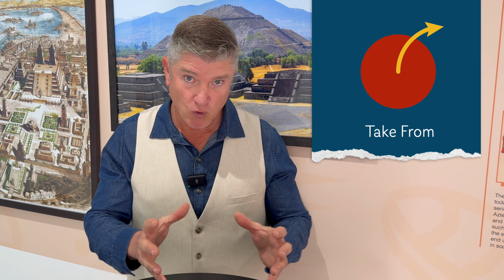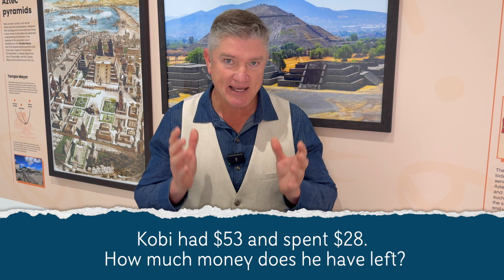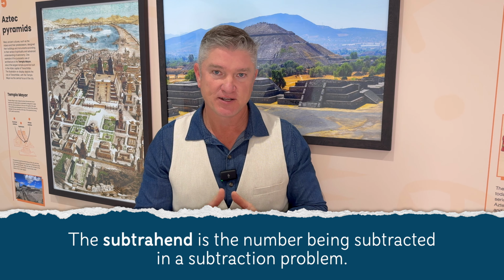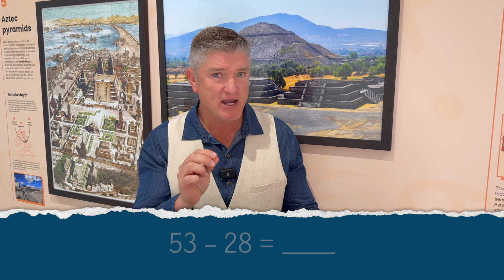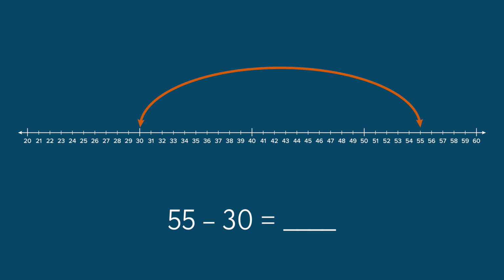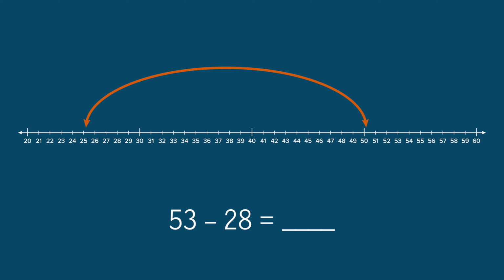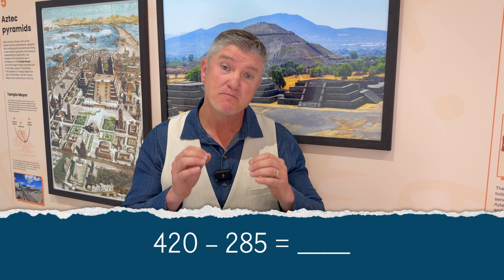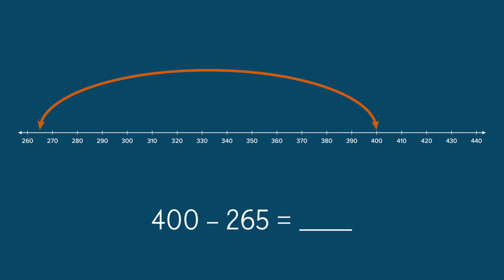31: Using a Constant Difference to Subtract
Learn how to teach the Constant Difference subtraction strategy to help students master mental subtraction and build strong number sense. In this episode, James shows how to use this strategy by adjusting both numbers equally to simplify the calculation. For example, 53 − 28 becomes 50 − 25). A linked game offers students an engaging way to consolidate the strategy.